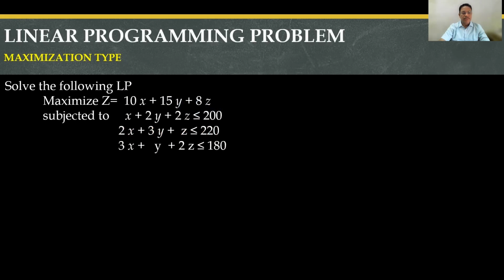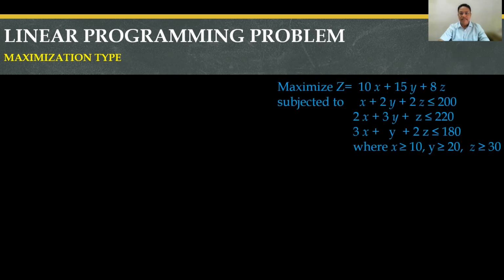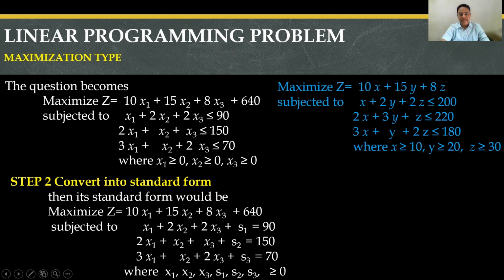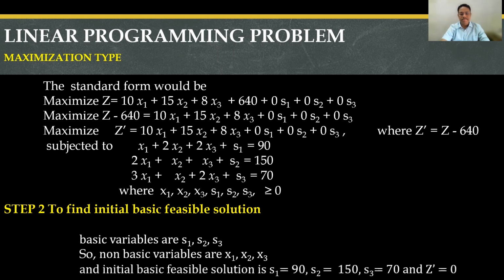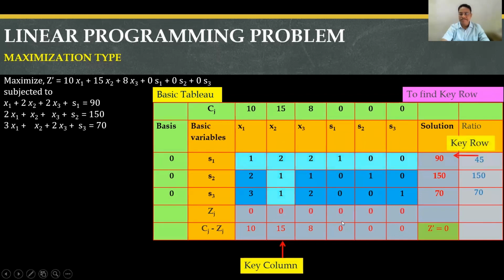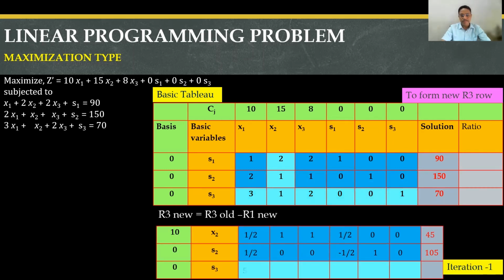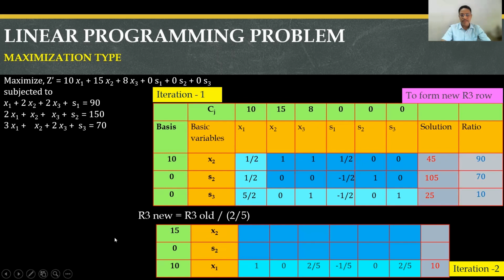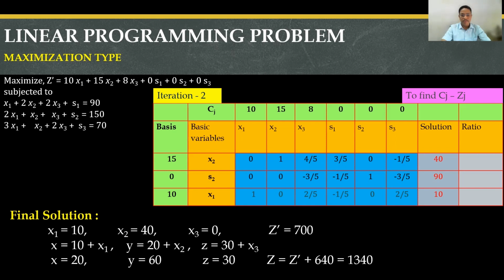12. Variable in lower bound 2